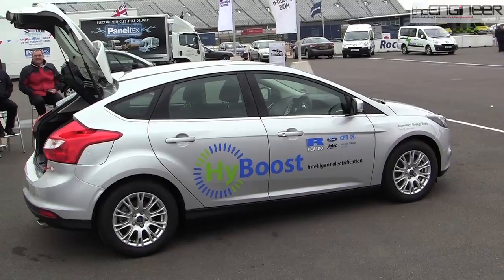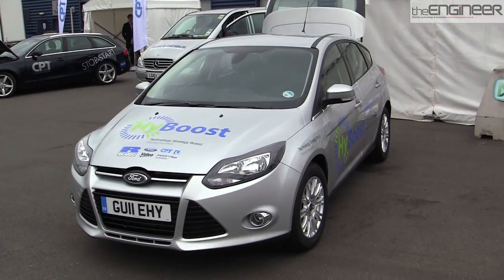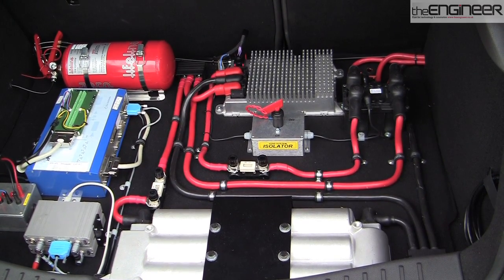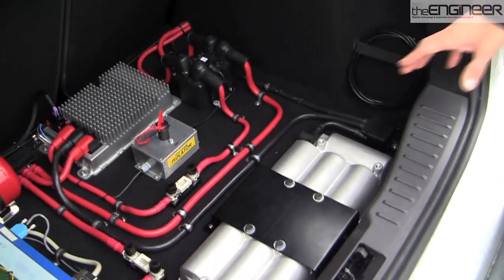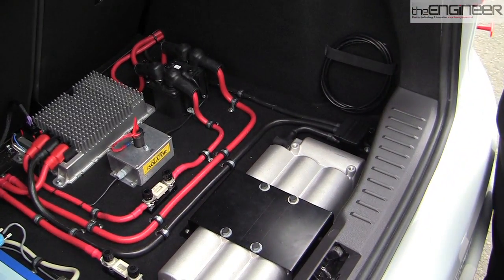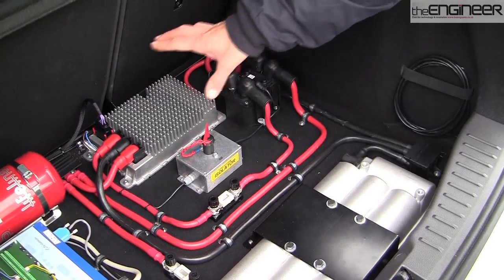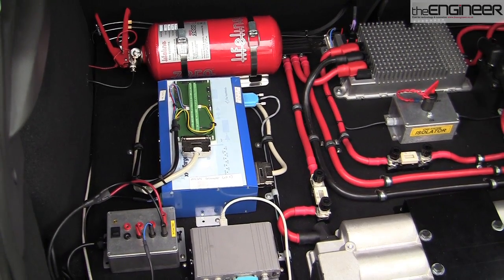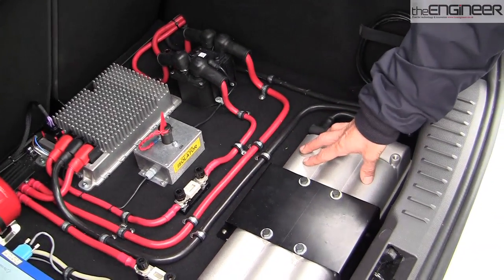Ricardo launches Hyboost efficient engine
A tiny engine with the output of a larger one could be the key to fuel efficiency, according to automotive engineering specialist Ricardo.